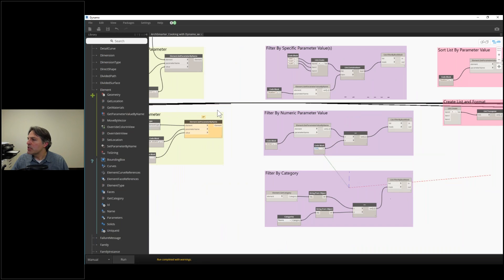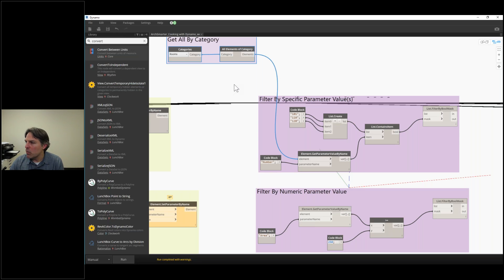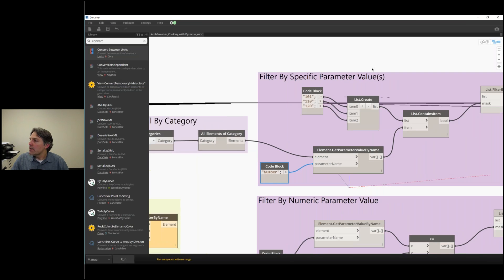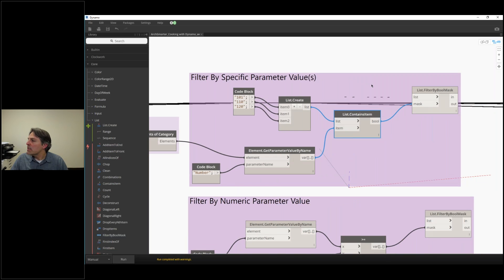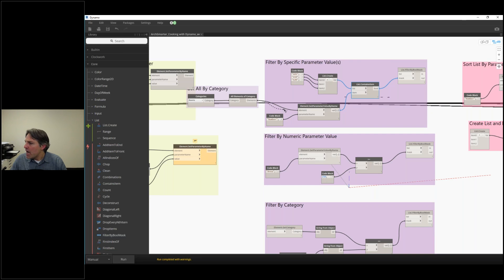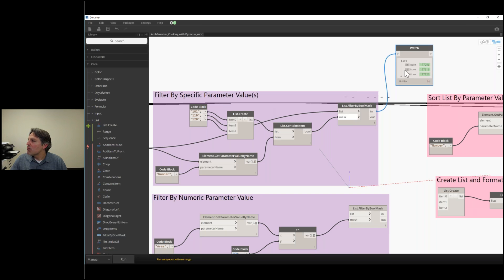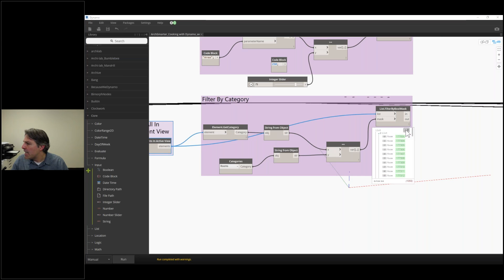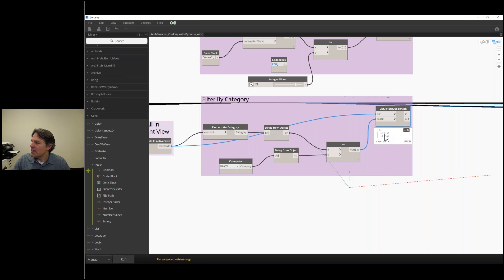Cooking with Dynamo - Recipe 4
How to filter a list in Dynamo.